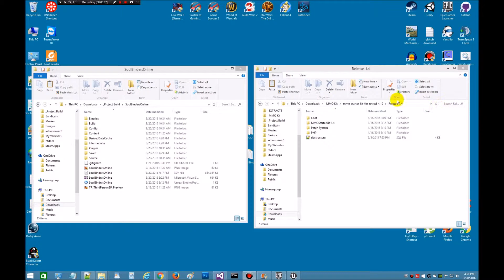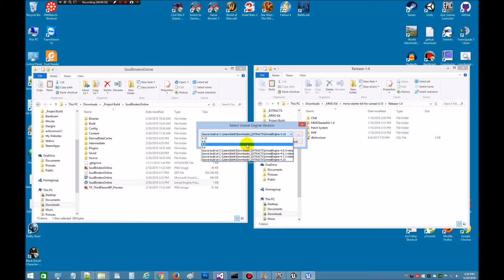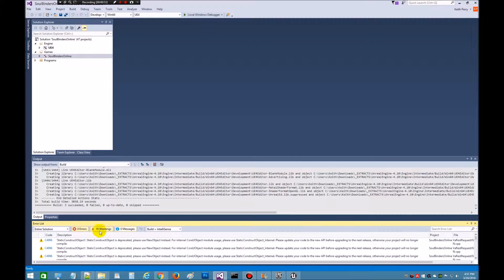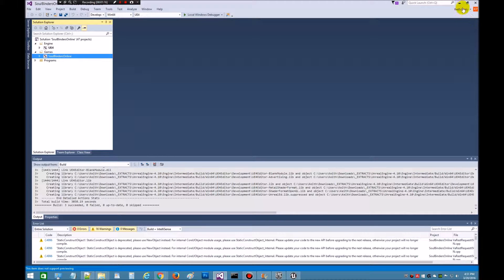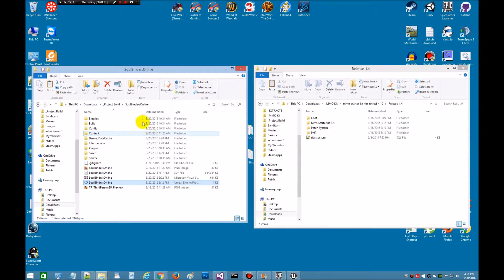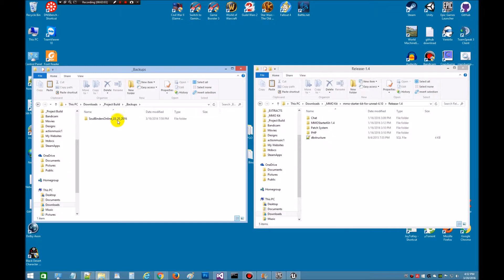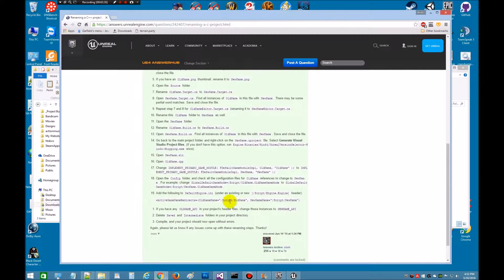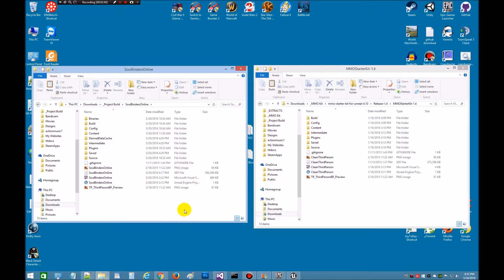Rename Your Project (Part 3 of 3)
This video helps rename the UE4 MMOkit project base name(CleanThirdPerson) to your game project name. I am currently learning the kit and may make mistakes and or errors from time to time, so please bear with me.

Follow along at HubAnswer: (has the commmand line code if needed)